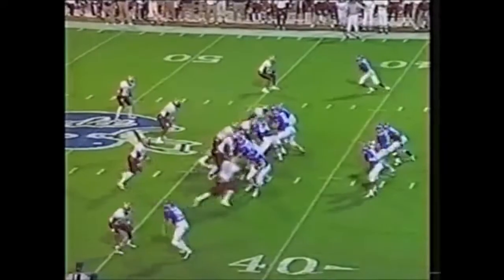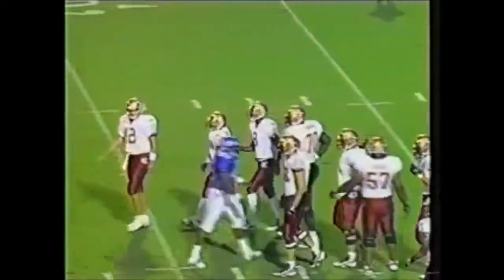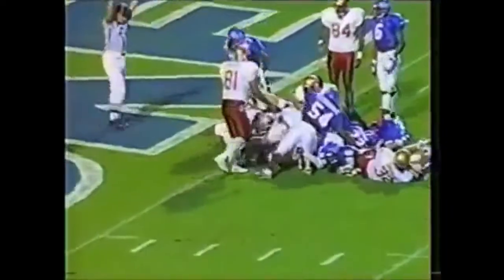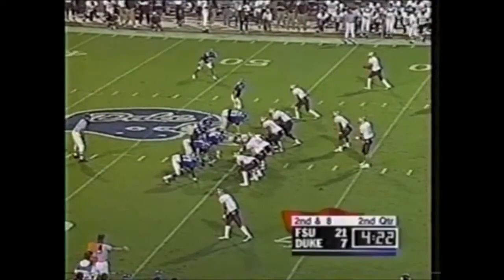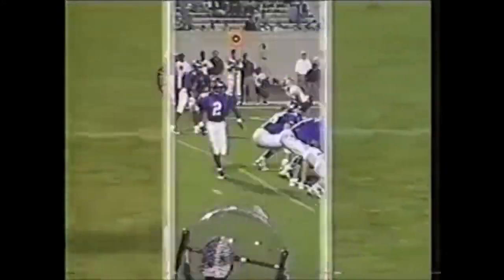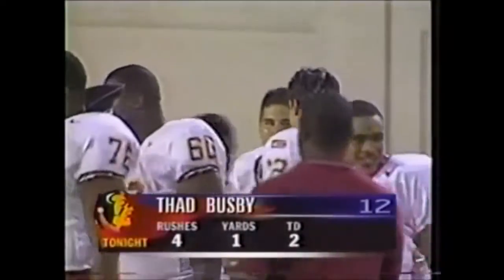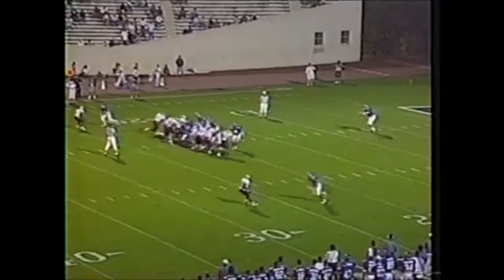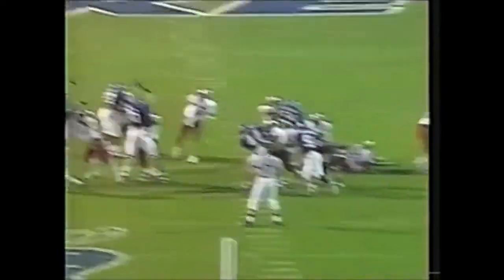1997 Florida State vs Duke Highlights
20 years ago today, FSU traveled to Duke for only the second time ever. Here are the highlights from that 1997 Duke game.